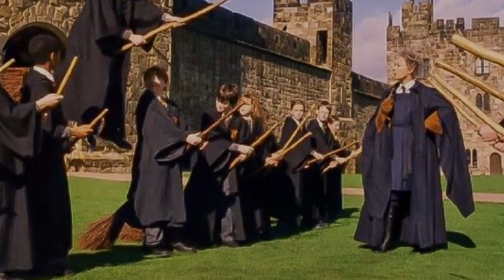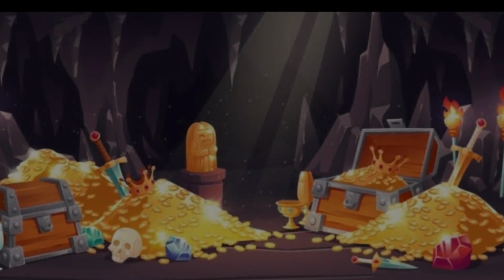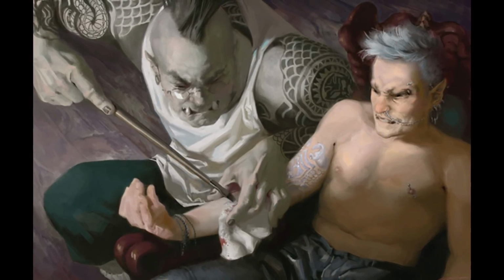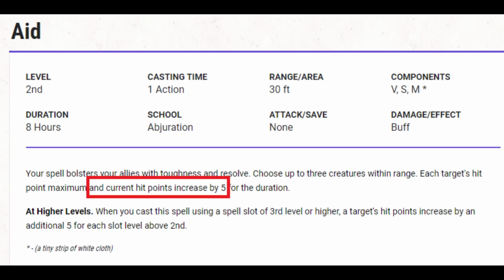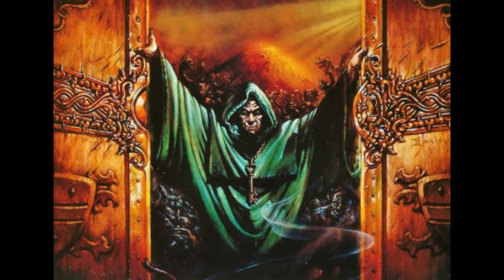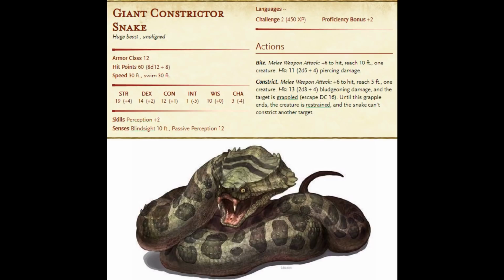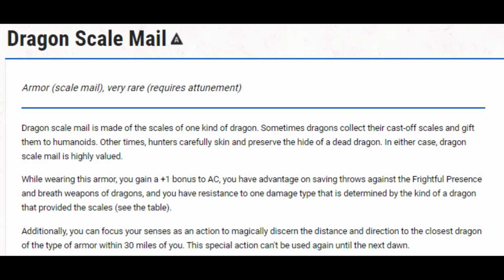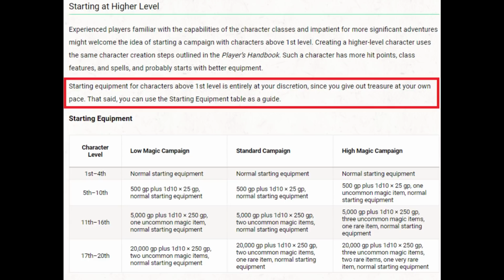The problem with letting players choose their own magic items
Timestamps:
0:00 Intro
3:47 Magic items by level
6:00 Bad design
11:23 Breaking your game with an uncommon item
18:10 potential solutions